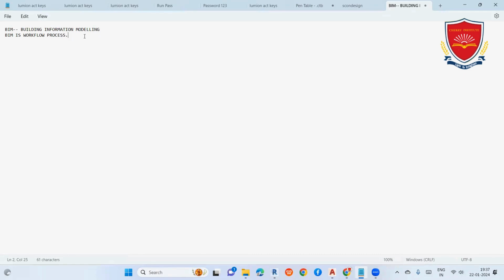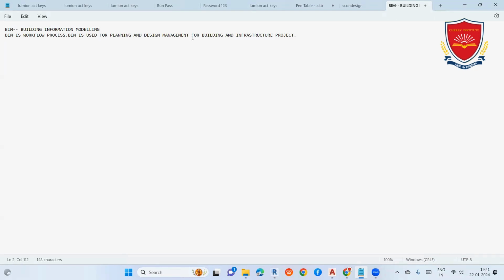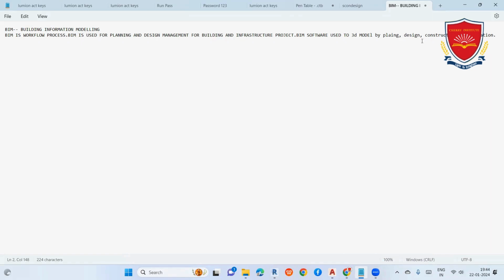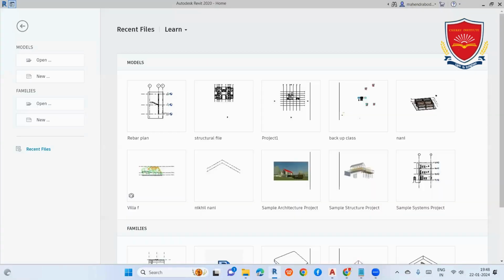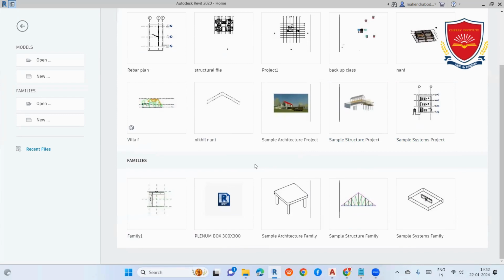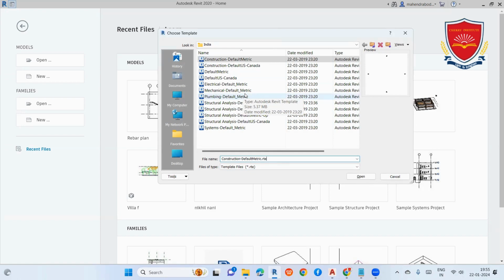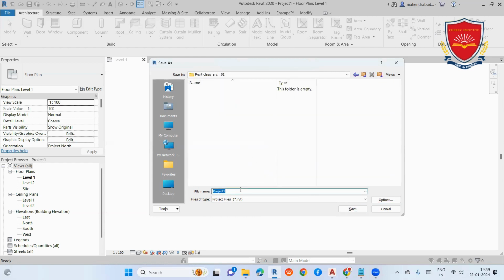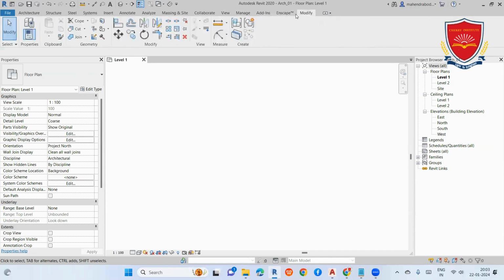Revit Architect Expertise: Why Cherry Institute Leads in Karnataka part1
When it comes to finding the best Revit architecture training institute in marathahalli, Karnataka, look no further than cherry institute. With a strong reputation for providing top-notch training in the field of Revit architecture, cherry institute stands out as the go-to destination for aspiring architects in the region. The institute's commitment to excellence and their track record of producing skilled professionals have earned them the title of the best Revit architecture training institute in marathahalli.

cherry institute has established itself as a leader in the field of architectural training by offering comprehensive courses that cover all aspects of Revit architecture. The institute boasts a team of experienced and highly qualified instructors who are dedicated to imparting their knowledge and expertise to students. They provide hands-on training and practical exercises that allow students to gain real-world experience in using the software.

One of the reasons why cherry institute is considered the best Revit architecture training institute in marathahalliis their state-of-the-art facilities. The institute is equipped with the latest technology and software, ensuring that students have access to the tools they need to excel in their training. The institute also provides a conducive learning environment, with spacious classrooms and well-equipped labs.

In addition to their excellent training programs, cherry institute also offers placement assistance to their students. They have tie-ups with leading architectural firms in marathahalliand other cities, which helps students secure job opportunities after completing their training. This added advantage sets cherry institute apart from other training institutes in the region.

Furthermore, cherry institute takes pride in their student-centered approach to education. They understand that every student is unique and has different learning needs. Therefore, they offer customized training programs to cater to individual requirements. Whether you are a beginner or an experienced professional looking to upgrade your skills, cherry institute has a course that will suit your needs.

In conclusion, if you are searching for the best Revit architecture training institute in marathahalli, Karnataka, look no further than cherry institute. With their commitment to excellence, experienced faculty, top-notch facilities, and placement assistance, they have earned their reputation as the best in the field. Enroll at cherry institute today and take your architectural career to new heights.